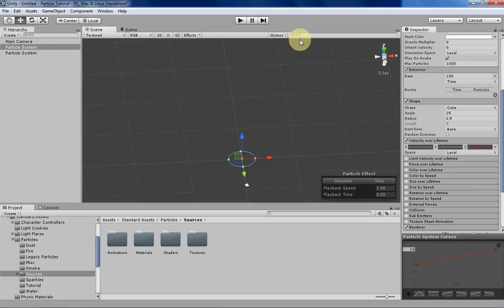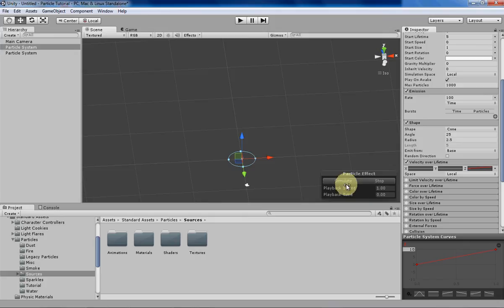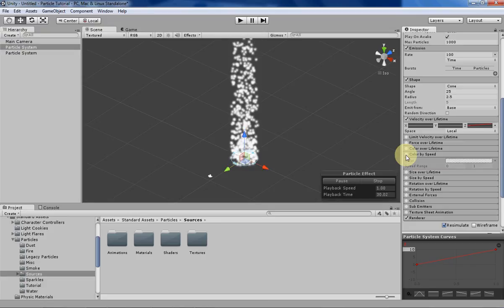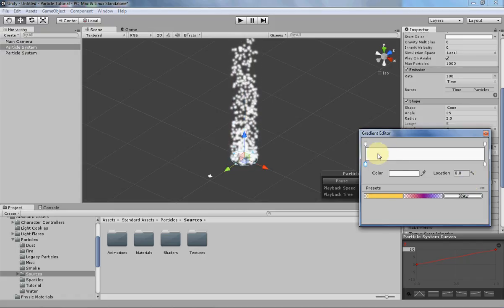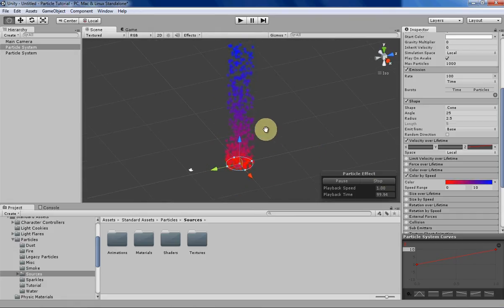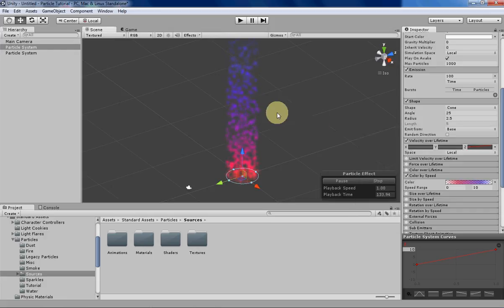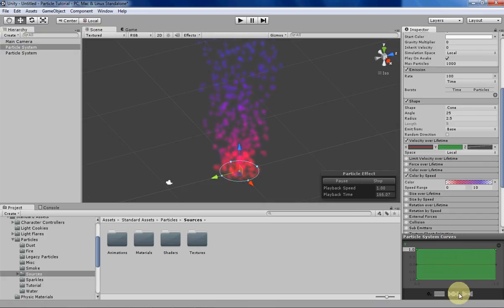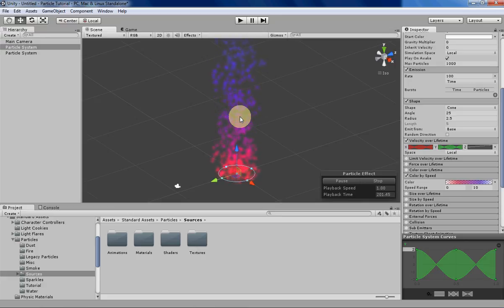Unity's Shuriken Particle System: Color by Speed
In this week's video, I explain how to use color by speed, and the possible effects you might use it for. I also make up a new word.

In next week's video, I'll talk about size over lifetime, and possibly continue building the effect from this week's video. If you have any questions because I went too fast, or if you're just curious about something, feel free to comment below, and I'll answer to the best of my ability!